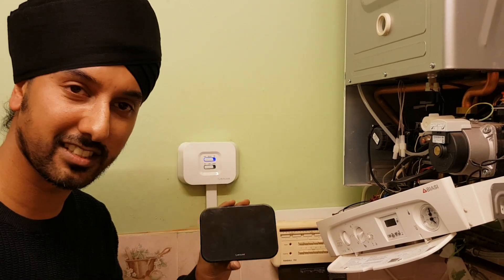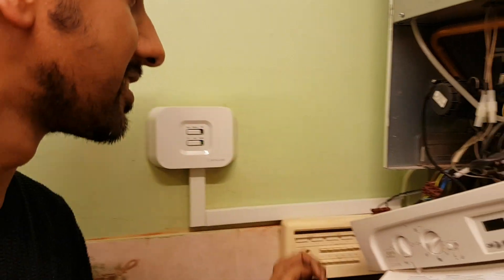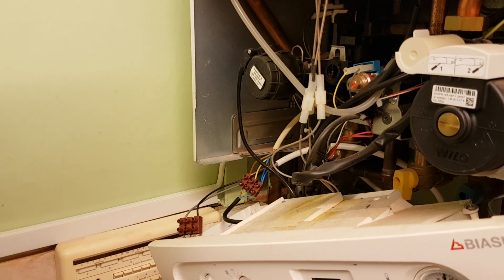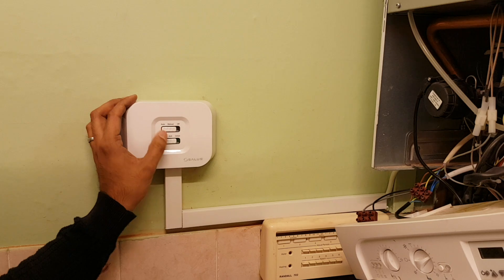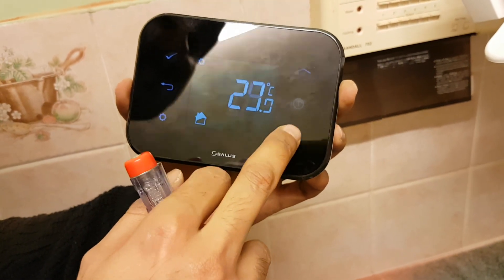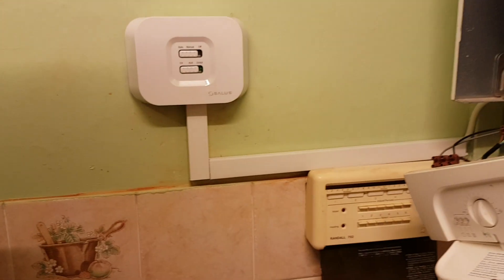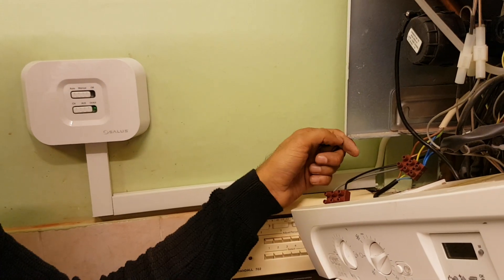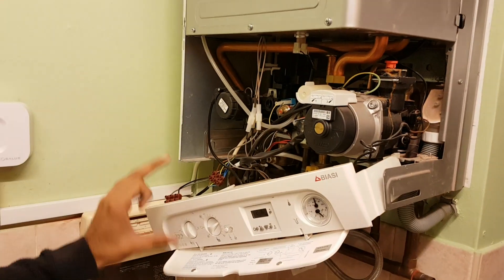How to install wireless thermostat to boiler Salus iT500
Salus it500 wireless thermostat